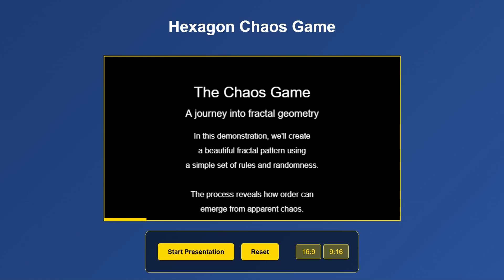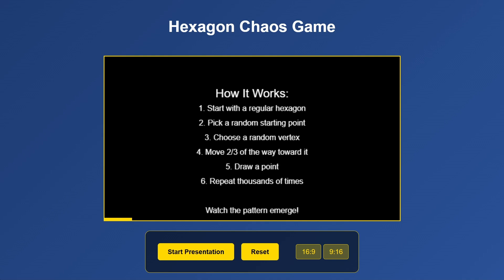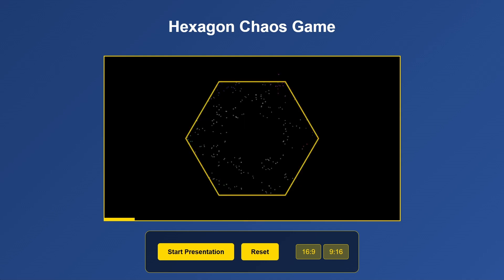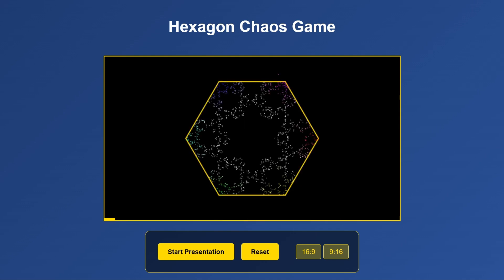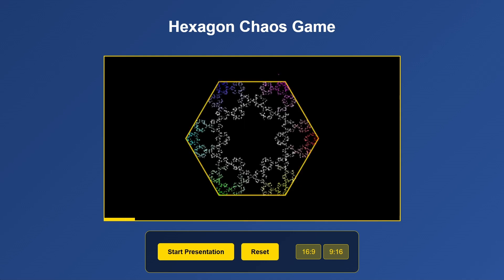The Chaos Game, Sierpinskis Hexagon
🎮 The Chaos Game: Creating Beautiful Fractals with Simple Math
Watch how random choices create stunning geometric patterns!

⏱️ TIMESTAMPS:
0:00 - Intro
0:10 - How it Works
0:25 - Live Simulation

📚 WHAT IS THE CHAOS GAME?
The Chaos Game is a mathematical method of creating fractals using repeated random movements between fixed points. The surprising result shows how complex patterns can emerge from simple rules.

🔍 HOW IT WORKS:
1. Start with a regular hexagon
2. Pick any random point inside
3. Choose a random vertex
4. Move 2/3 of the way toward that vertex
5. Repeat thousands of times

🤓 COOL FACTS:
- This creates a fractal called the "Sierpinski Hexagon"
- Similar patterns appear in nature and crystal formation
- Changes to the 2/3 rule create different patterns
- The same process works with triangles, squares, and other shapes

💫 Help support more math & coding content:
► Share with a friend who loves math
► Comment your favorite fractal pattern!